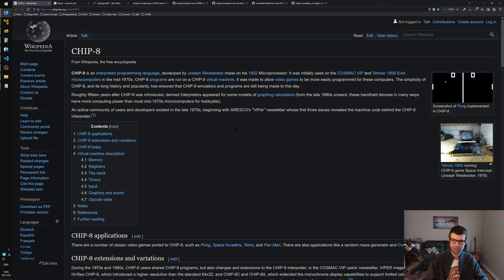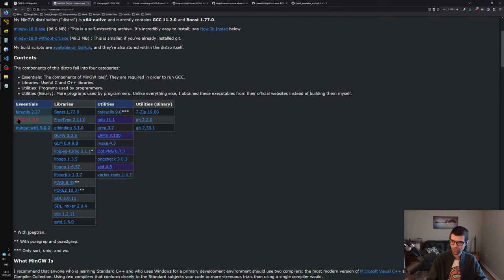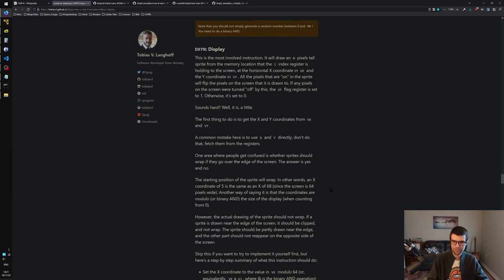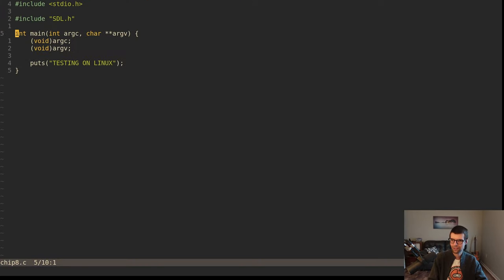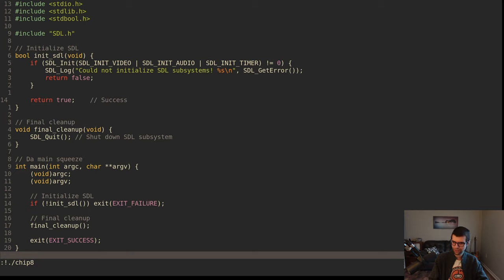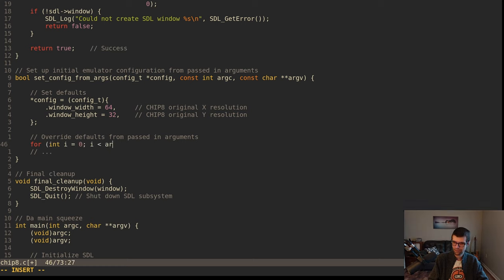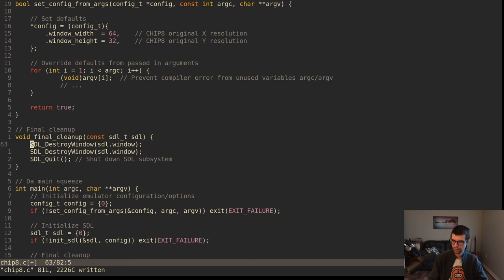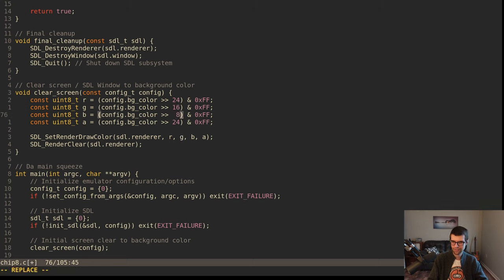CHIP-8 Emulator p1: Intro & Window Setup (C / SDL2)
Making a CHIP-8 emulator with C & SDL2. Technically it's an interpreter.
This video is over installing gcc/make/sdl2 for Linux and Windows, and setting up initial SDL boilerplate for a single color window with input to close the window.

Notes/Misc:
- For GCC on windows, I found this later after recording (see releases page for self contained .zip folders). It's smaller and has a more up to date GCC version, may use this in the future for C dev on windows.
- Been working on audio, hopefully it sounds a little better and clearer than before. It's been a learning process regarding EQ, compression, de-essing, etc. It currently sounds boxy, will try to reduce that over time.
- The font in windows cmd is "NSimSun", it has a lot of UTF-8 symbols that some other fonts do not, making it decent for unicode printing. It might come installed with windows, not sure.
- I've written a CHIP8-8 emulator in Rust with SDL bindings, and another one in C to use as notes for these videos. I used C for this one as I'm an even worse Rust programmer than C programmer :)
- Future things may be in other languages to learn something else, like C++/Rust/|other language here|. Might use a different framework/library too instead of SDL, but it'd need to have audio support and be cross-platform.

0:00 intro, CHIP-8 overview
6:06 install gcc/make/SDL2 on linux & windows
24:26 SDL docs, SDL_Init()
31:53 sdl window, config struct
44:56 renderer, main loop, show window
1:04:45 user input
1:18:40 coming up & outro